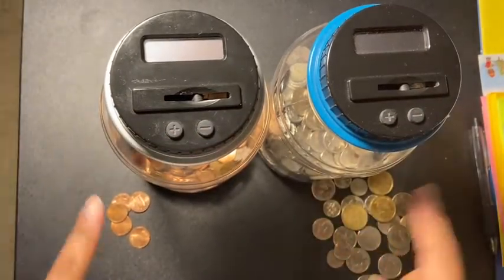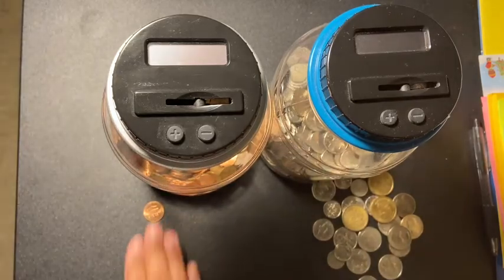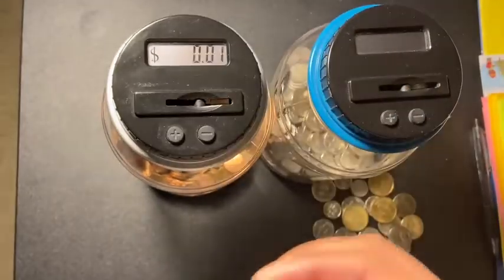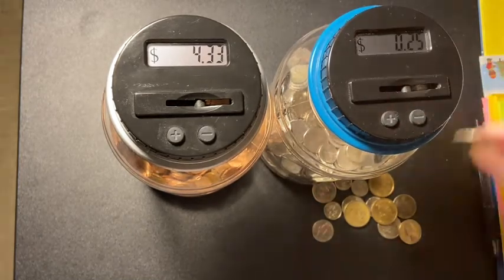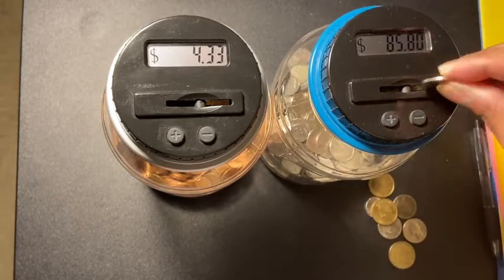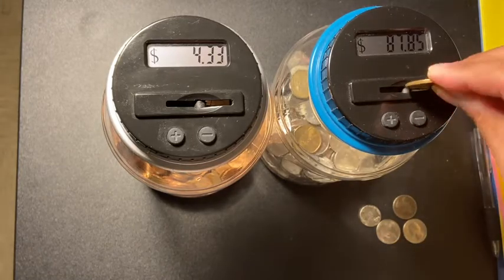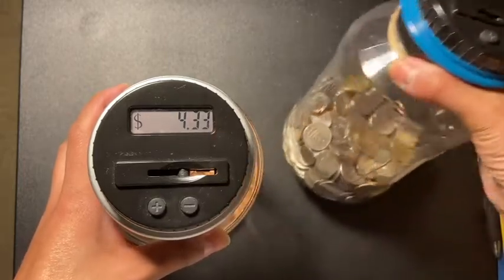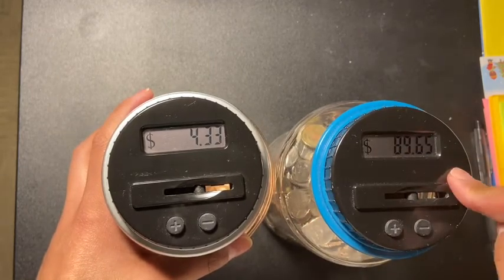Coin Jars | How much do I have?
Xoxo
Sabrina